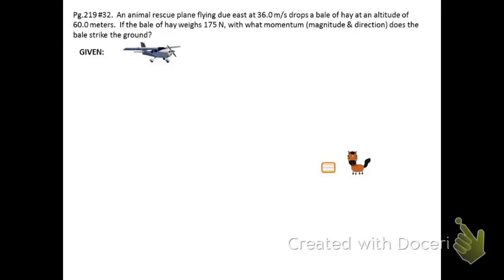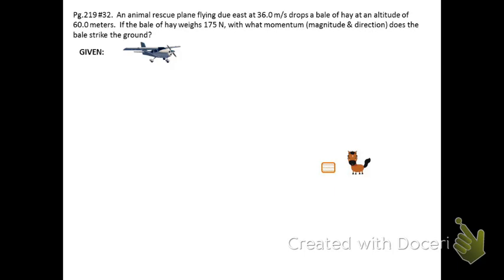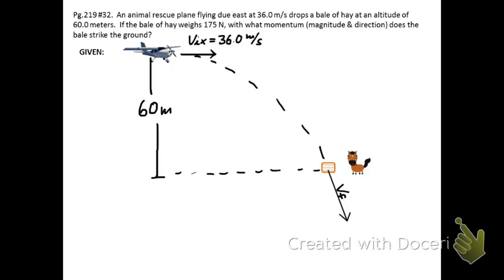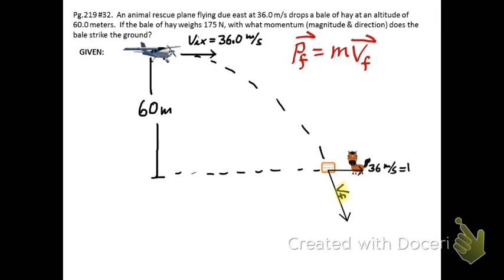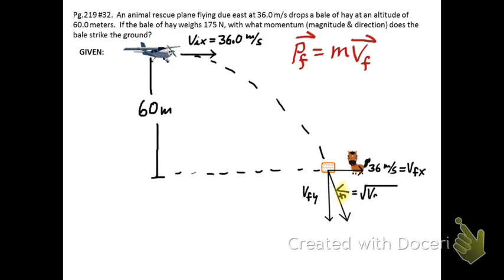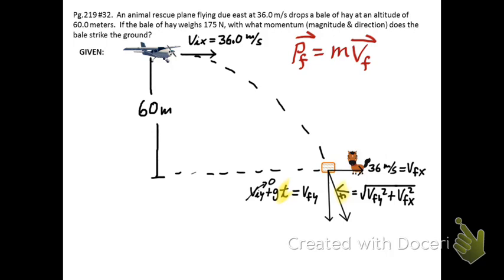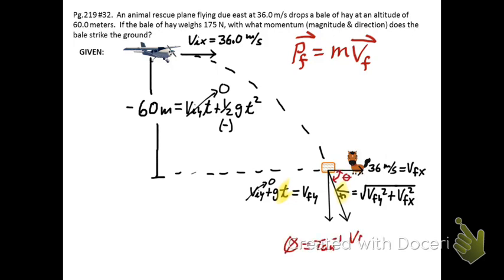Pg.219 #32 Rescue Plane drops a bale of hay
Need to solve a half parabola projectile motion problem to calculate magnitude and direction of final velocity, then simply multiply by mass to get momentum